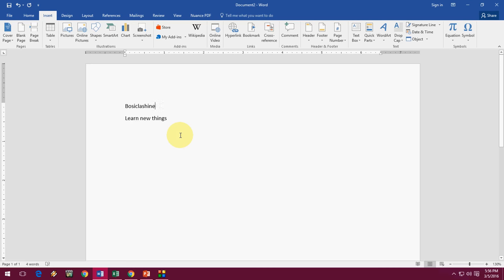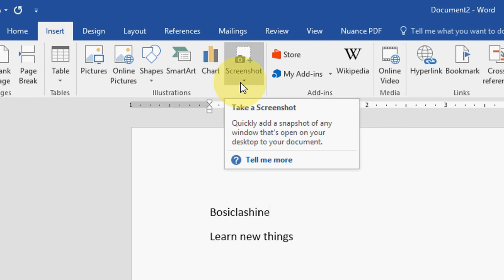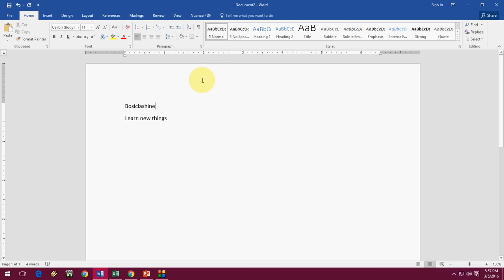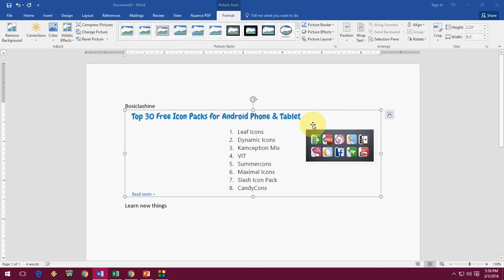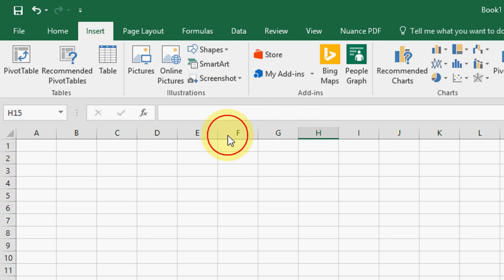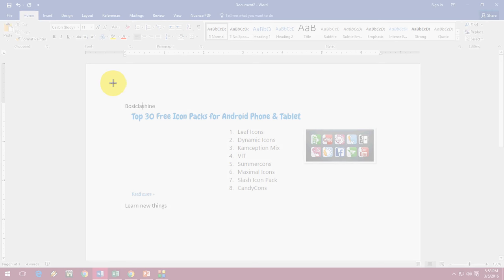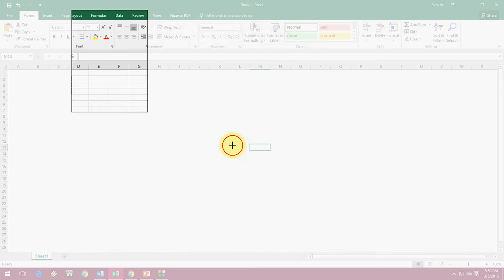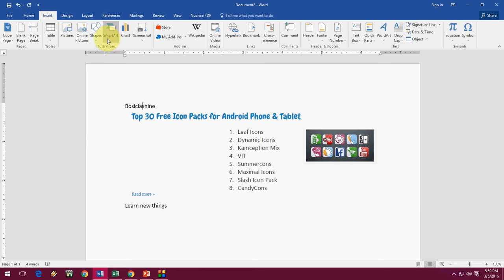Take & Insert Auto Screenshots in MS Word, Excel & PPT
Automatic take and insert screenshot in MS Office, Word, Excel & PowerPoint..